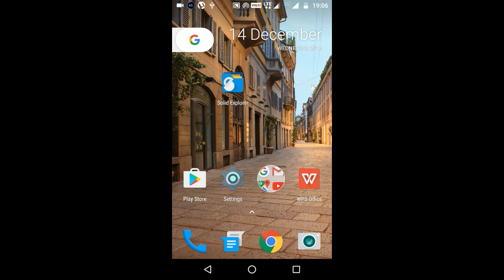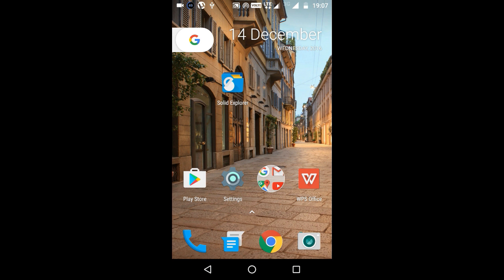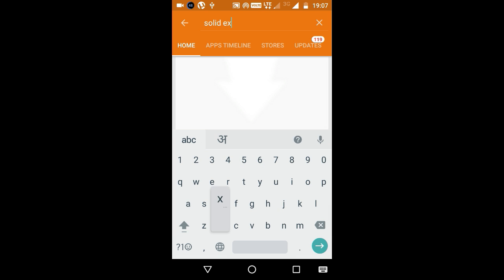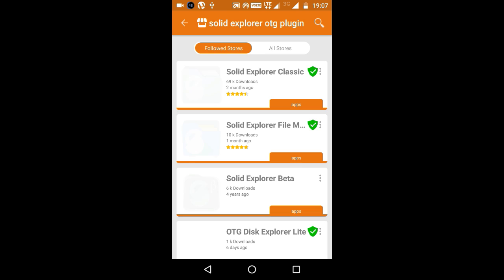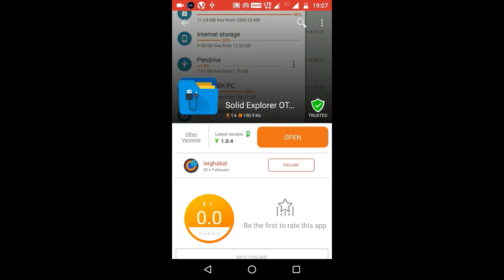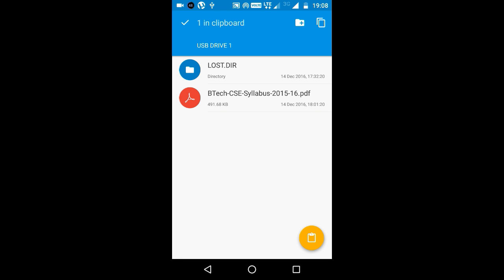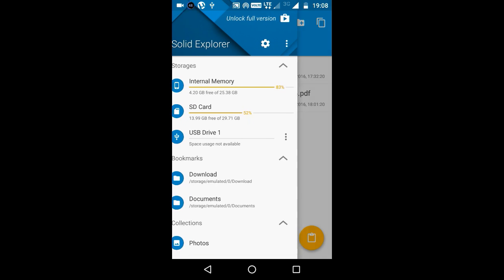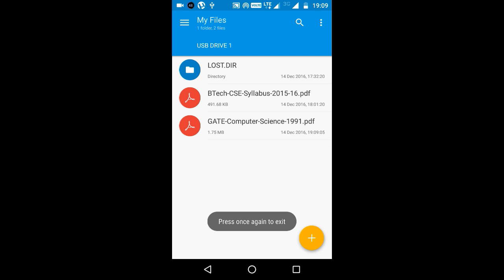How to transfer files to Pendrive using OTG cable in Moto G4 Plus December 2016!!!!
This video shows how to transfer files from internal/sd card to pendrive via OTG cable
1) I am going to tell how to transfer file
s from internal/sd card to otg pendrive

2) first of all you have to install solid fileexplorer
 from the play store and install it

3)next you need to download solid explorer otg plugi
n which is paid so i recommend you to install
aptoide app from google and install it

4)in aptoide search for solid explorer otg pluginand

5)ok connect your pendrive via otg to moto g4 plus

6) go to solid file explorer and slide the left side
 of app and you can see internal,sd card,pendrive
options

7) now copy a file you wish from internal/sd card
and goto pendrive

8)then it asks grant permission for pendrive by
taking to another page so what you have to do is
that just select pendrive option and click
select option at the bottom

9) thats now you can see paste option and paste the file